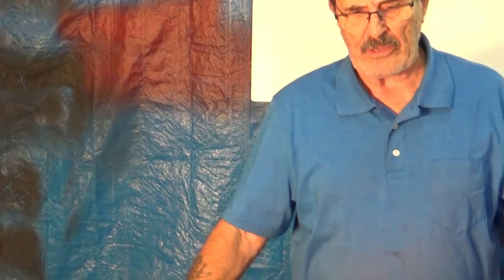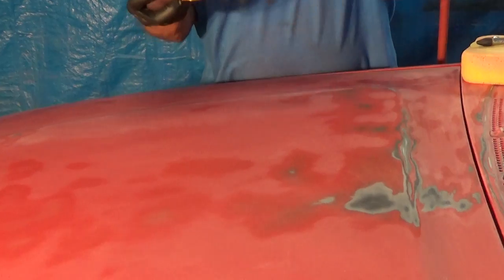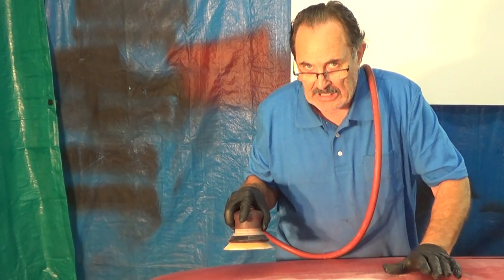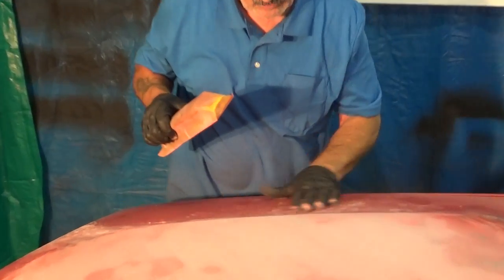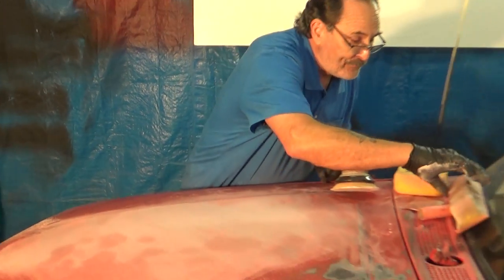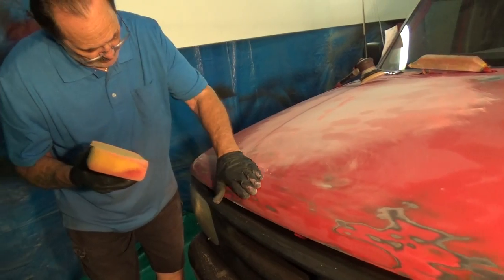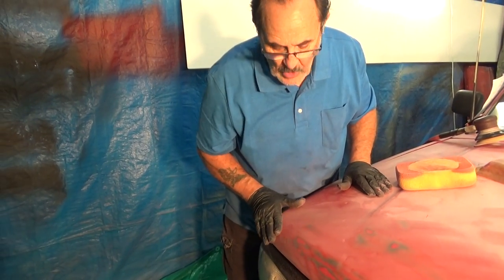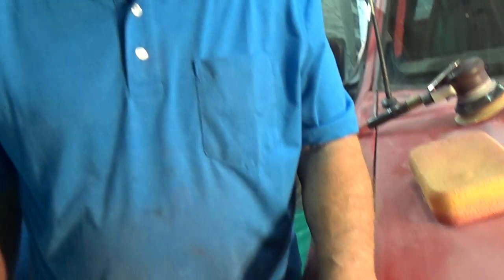Prep you vehicle easily for priming and painting using simple tools and tricks of the trade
How to easily prep the body for primer and paint.  Using correct techniques when sanding.  Tools and tricks of the trade.  Sand paper required to prep the body.

4:33 - Block Sanding tricks of the trade.
8:21 - Summary of techniques & Final Prep